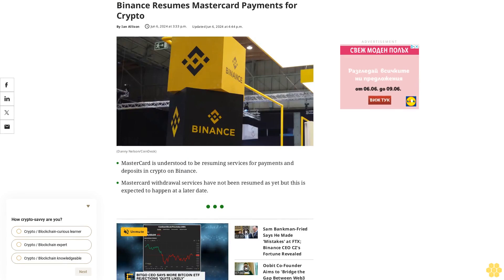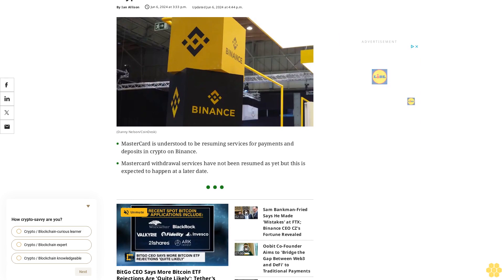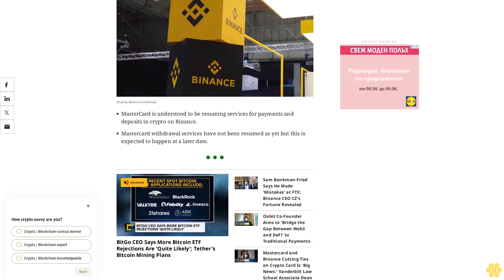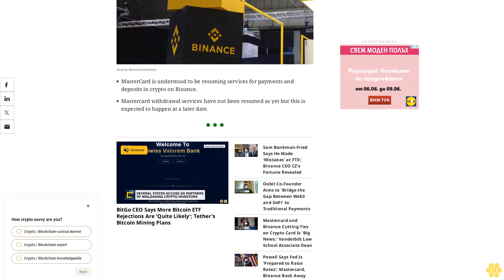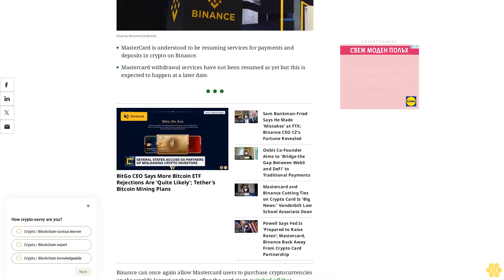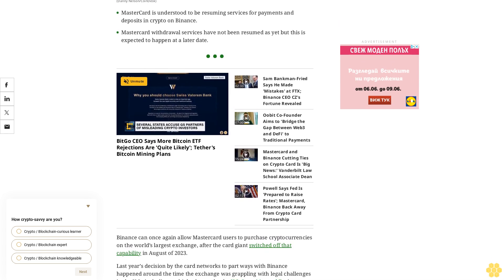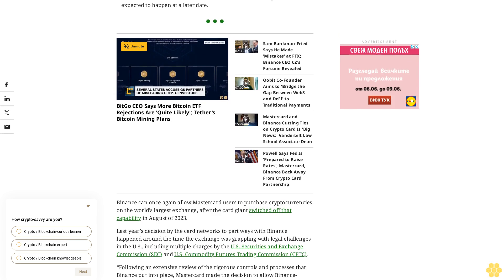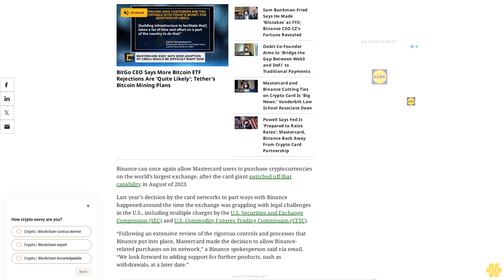Binance Resumes Mastercard Payments for Crypto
As well as Mastercard payments, the Binance-branded Visa card, which was also switched off last year, has restarted functionality on the exchange.
MasterCard is understood to be resuming services for payments and deposits in crypto on Binance.
Mastercard withdrawal services have not been resumed as yet but this is expected to happen at a later date.
Binance can once again allow Mastercard users to purchase cryptocurrencies on the world’s largest exchange, after the card giant switched off that capability in August of 2023.
Last year’s decision by the card networks to part ways with Binance happened around the time the exchange was grappling with legal challenges in the U.S., including multiple charges by the U.S. Securities and Exchange Commission (SEC) and U.S. Commodity Futures Trading Commission (CFTC).
“Following an extensive review of the rigorous controls and processes that Binance put into place, Mastercard made the decision to allow Binance-related purchases on its network,” a Binance spokesperson said via email. “We look forward to adding support for further products, such as withdrawals, at a later date.”
Mastercard confirmed the restoration of service, but added a caveat.
"Over the past several months, we have reviewed the enhanced controls and processes that Binance has put into place. It is based on those efforts that we have decided to allow Binance-related purchases on our network," a Mastercard spokesperson told CoinDesk. "This status is contingent on ongoing reviews."
Both Visa and Mastercard are enthusiastic about crypto these days, delivering into the Web3 and self-custody wallet space.
Correction: Removes updates on Visa-branded cards from story